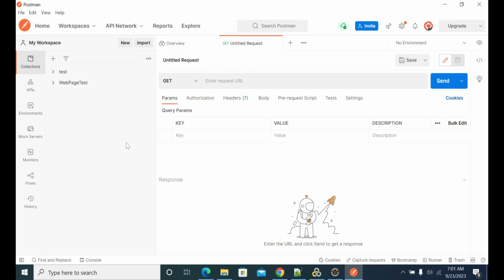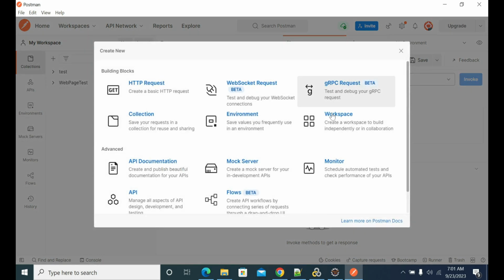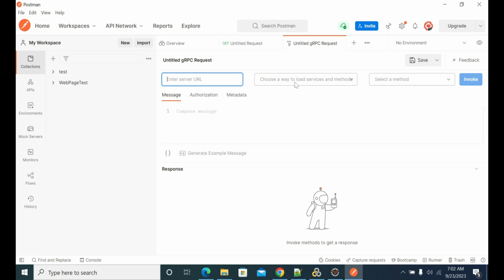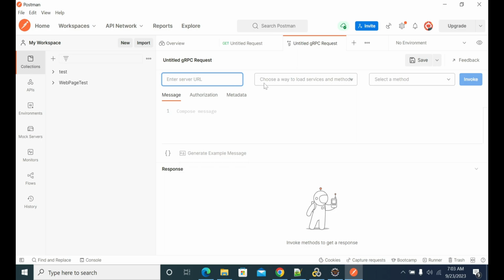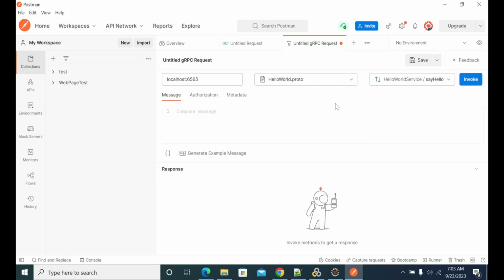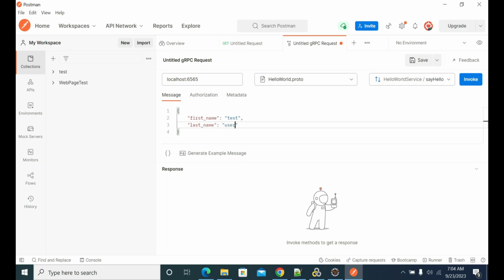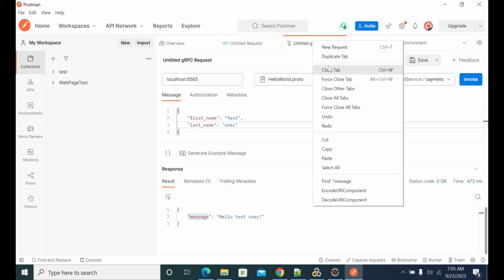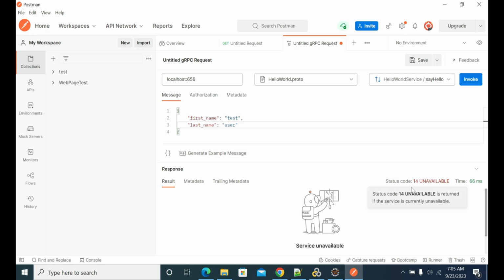How to Create gRPC Request from Postman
How to Create gRPC requests from Postman for manual Testing

In this video will be explaining how to create a  request in Postman for manual testing gRPC request

Example of creating gRPC request in postman for manual testing or validations

Promo Music Credits:
Track: Damascus